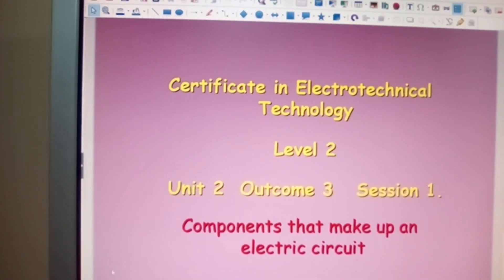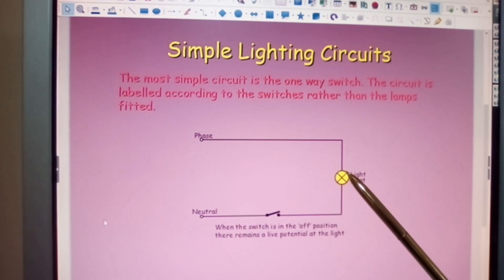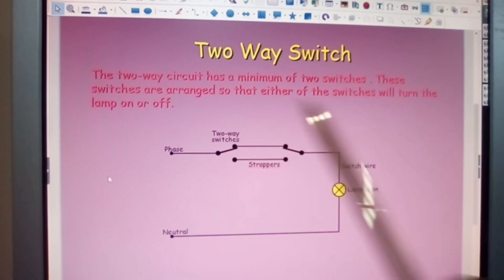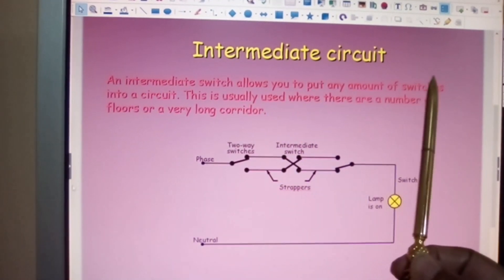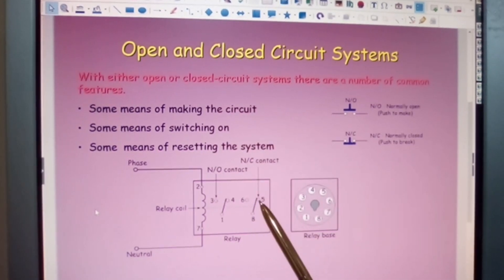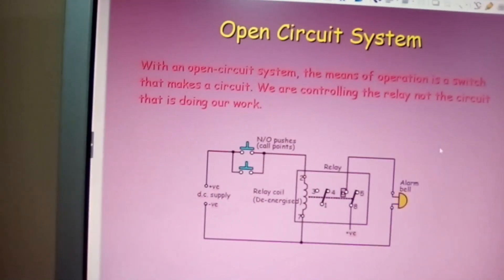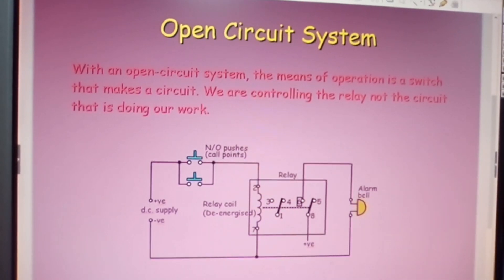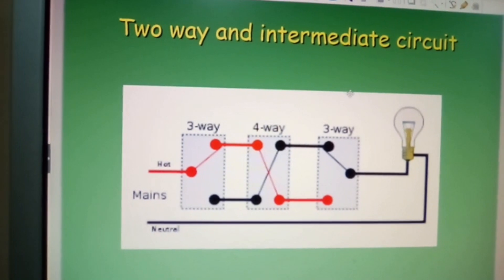The make up of an electrical circuit